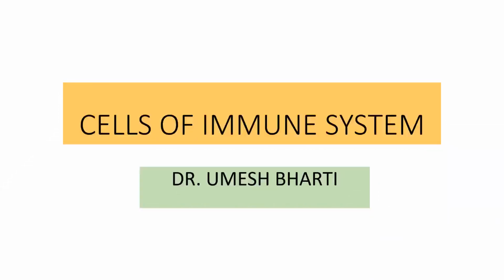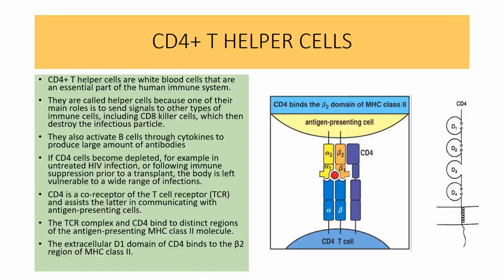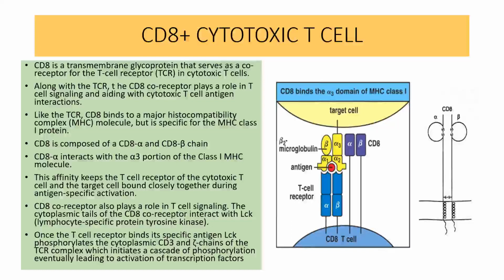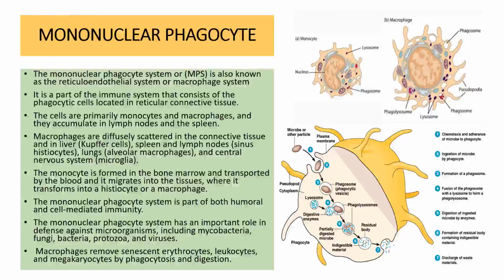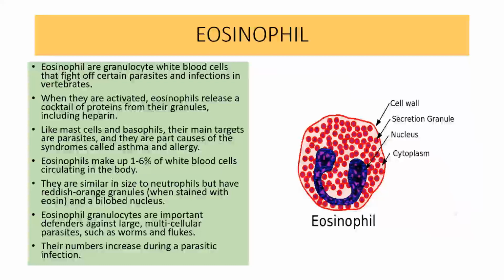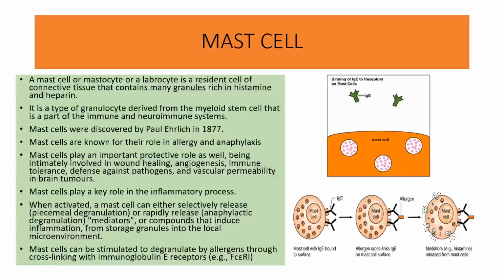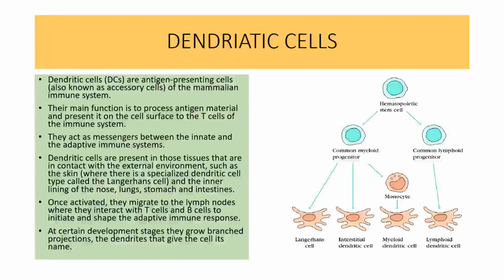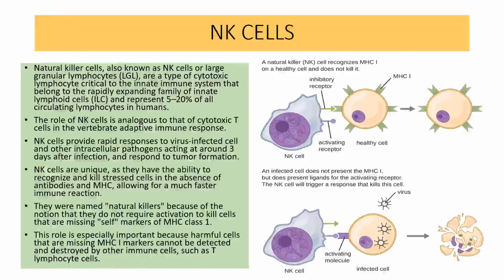CELLS OF IMMUNE SYSTEM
t helper cells , t killer cells, nk cells, b cells, dendritic cells, eosinophils, monocytes